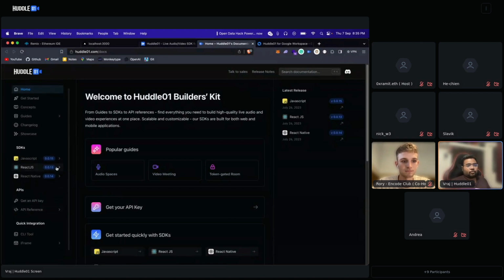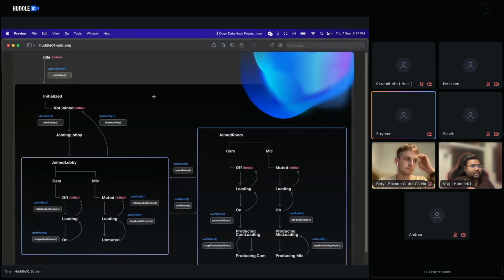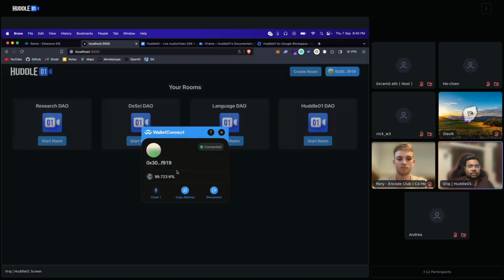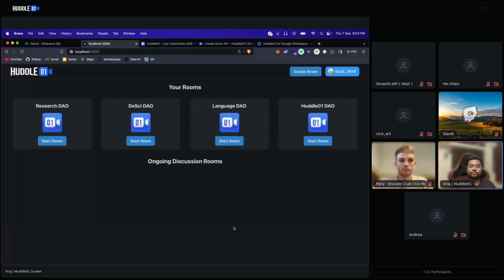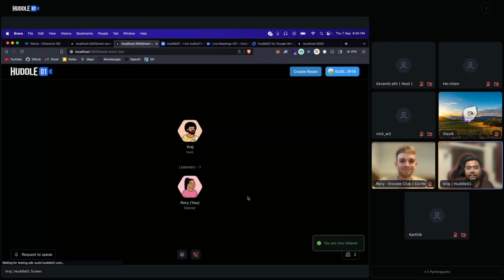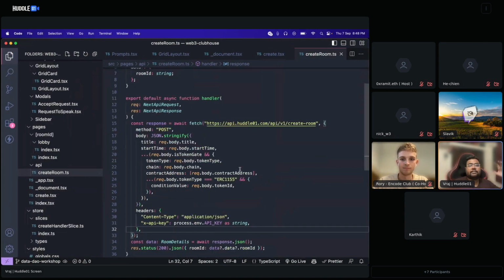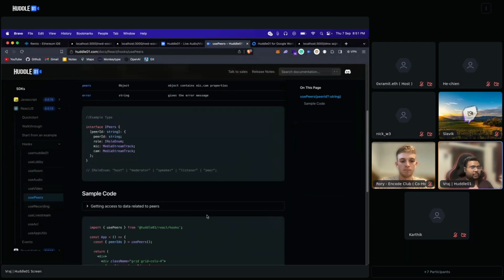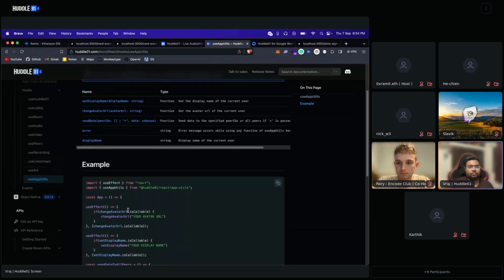Open Data Hack Powered by Filecoin: Audio/Video Dapps for dataDAO with Huddle01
On Thursday, 7th September 2023, we were delighted to host the ''Audio/Video Dapps for dataDAO" workshop for the Open Data Hack powered by Filecoin! Many thanks to Vraj Desai from Huddle01 for coming in and hosting the terrific workshop!

Open Data Hack powered by Filecoin:
Join the Open Data Hack Powered by Filecoin and showcase your skills! This three-week online event provides opportunities for developers to improve their skills and work on projects in the Filecoin ecosystem. Technical workshops and mentoring sessions are available for all levels of experience. Complete challenges and compete for prizes!

About Filecoin
Filecoin is the L1 blockchain and storage network poised to power the open data economy. The Filecoin Virtual Machine brings programmability to Filecoin and has gained traction with thousands of developers who are building exciting new projects and companies!

Timestamps:
00:00:00 - Introduction
00:05:34 - Demonstration
00:23:00 - Questions